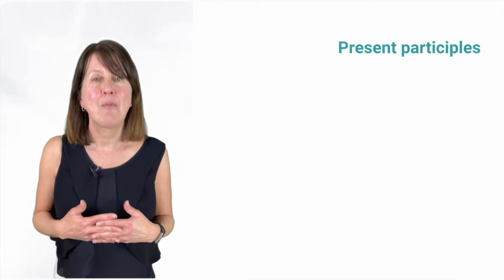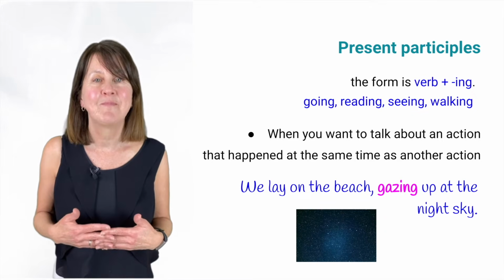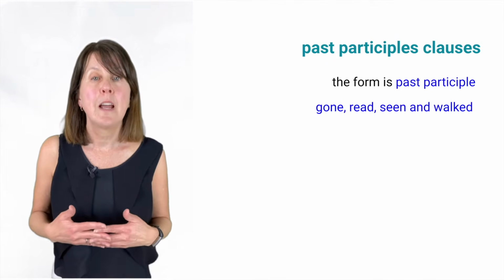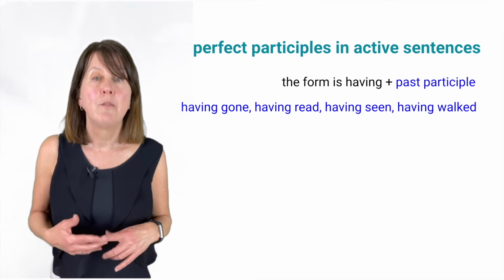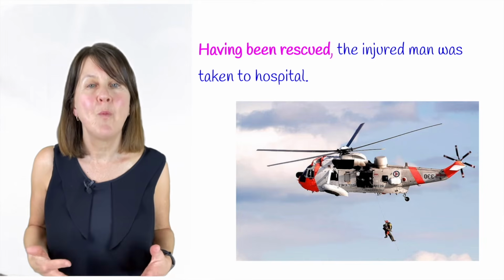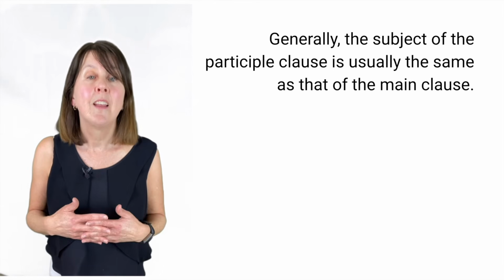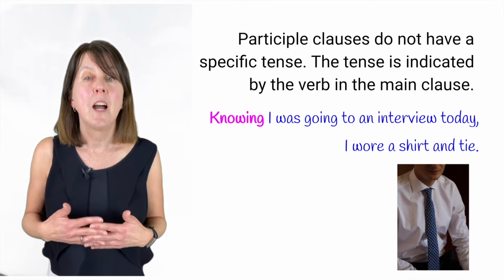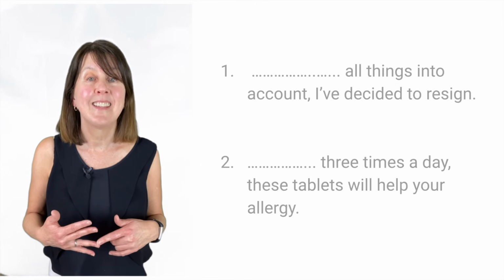Participle Clauses in English Grammar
In this lesson,  learn how to use participle clauses in English:  present participles, past participles and perfect participles.  This is a must-see lesson for anyone who needs to write in English.  A very useful lesson for students of IELTS and Cambridge exams such as Advanced or FCE.

00:00 Intro
00:11 What is a participle clause?
00:42 Why do we use participle clauses?
01:26 Present participles
01:58 using present participles to give a reason for an action
02:51 using present participle clauses to give the result of an action
03:05 using present participle clauses to add information about the subject of the main clause
03:18 using present participle clauses adjectivally
03:38 past participle clauses
03:52 using past participles to give a reason for an action
04:04 using past participle clauses to add information about the subject of the main clause
04:24 to give a similar meaning to an if conditional sentence
04:51 perfect participles in active sentences
05:02 using perfect participles to give a reason for an action
05:12 using perfect participles to show event order
05:45 perfect participles in passive sentences
06:15 Tips for participle clauses
09:05 Quiz